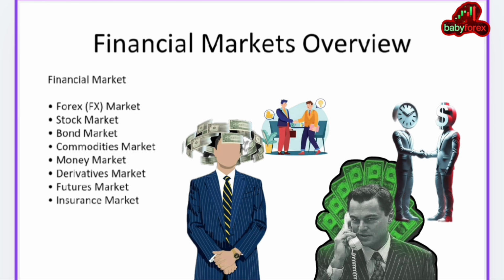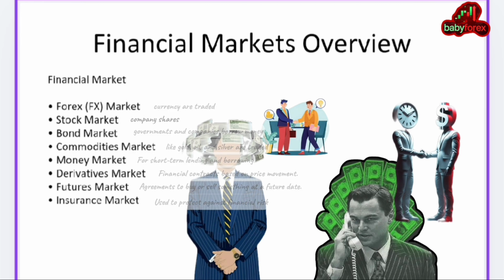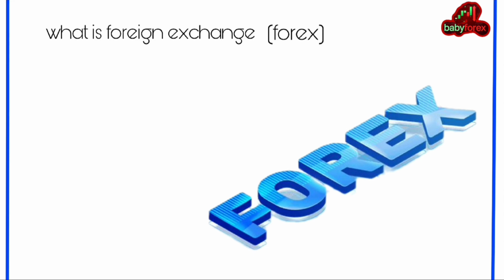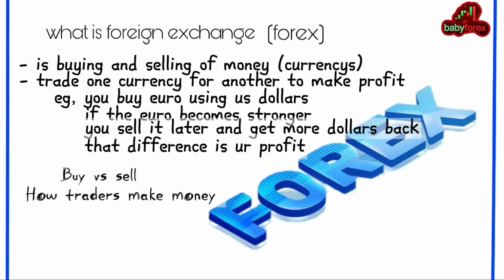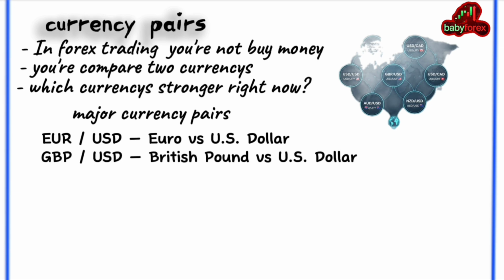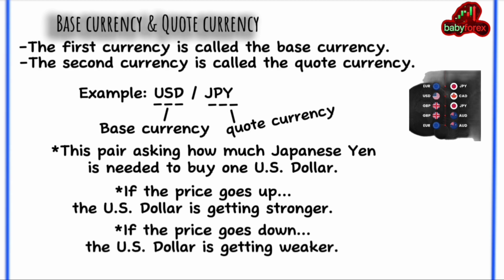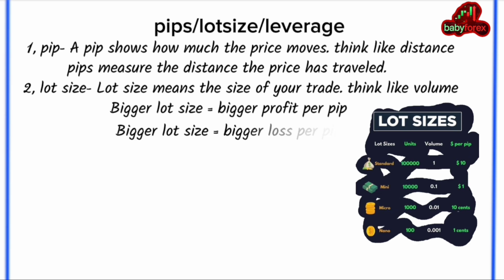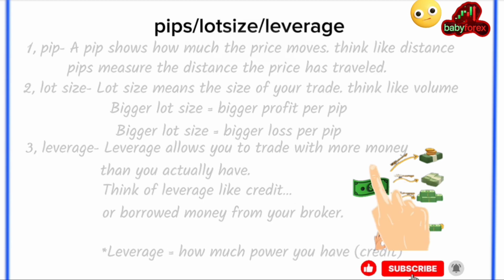Forex Trading Explained: Financial Market Basics in 6 Minutes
Hey there! 👋 If you’re new to forex trading, this 6-minute video is made just for you. We’re breaking down the financial market and forex basics in a way that’s simple, easy to follow, and beginner-friendly.
You’ll learn how currency pairs work, what pips, lot size, and leverage mean, and get a clear picture of the market—all without the confusion.
Stick around, watch till the end, and you’ll feel confident taking your first steps in forex trading.